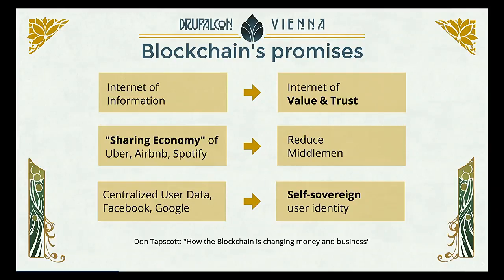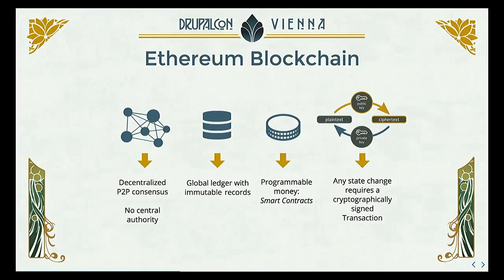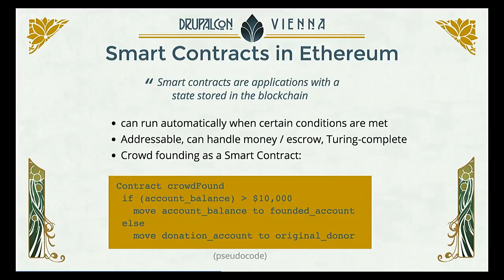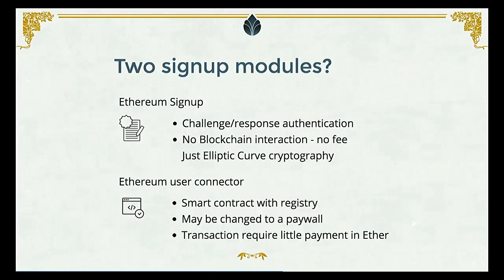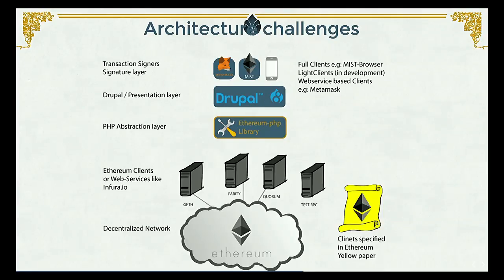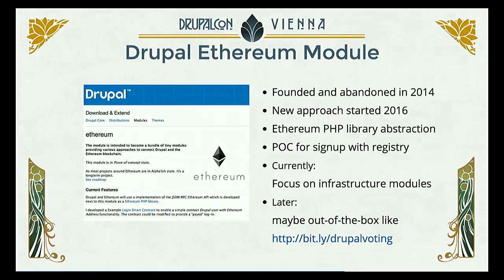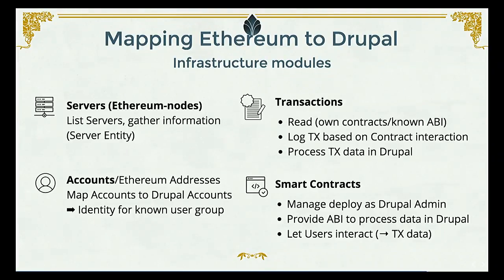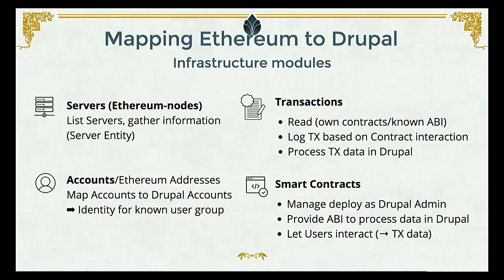DrupalCon Vienna 2017: Drupal and the Ethereum Blockchain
Blockchains have received a lot of media attention in the passed year and considered a game changer of the Internet. Blockchains add an immutable layer of trust to web applications by being a distributed ledger that is a tamper-proof history of all transactions sent to it.

This enables a lot of new applications and business models currently being explored by pioneers. These include asset management and tracking, borderless payments, automated payments (IOT), decentralized certification, decentralized registries and much more.

In this session I present my ongoing development integrating the Ethereum blockchain with Drupal.

While blockchain is a peer-to-peer technology that can be used in fully decentralized p2p architectures, I will give an introduction to the semi-decentralized architecture my Drupal Ethereum module uses, explain the basics of the underlying PHP Ethereum library I'm writing in parallel and provide an outlook on potential applications.

Currently I'm working on a new implementation of Single-Sign-On using Ethereum cryptography without on-chain transactions. I will explain how this can be used for document signing.

Ethereum is an open source blockchain platform that is programmable via smart contracts. Integration with Drupal would allow organizations to integrate Ethereum into their user registry workflows and begin to explore blockchain's benefits.